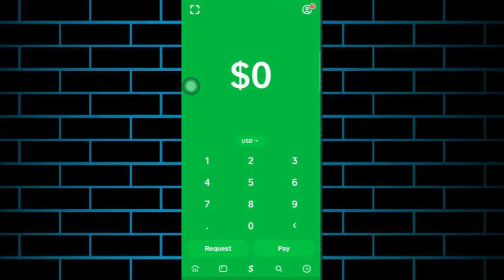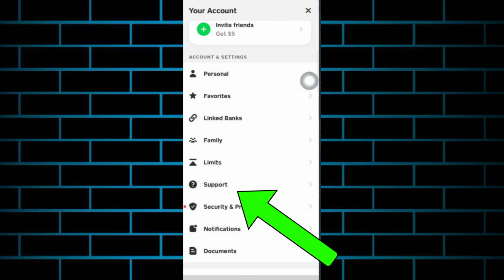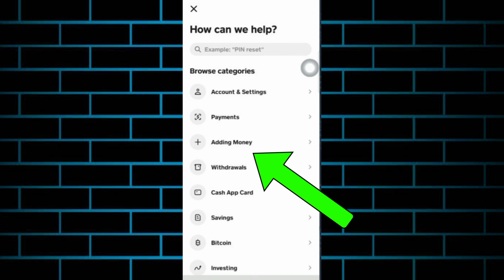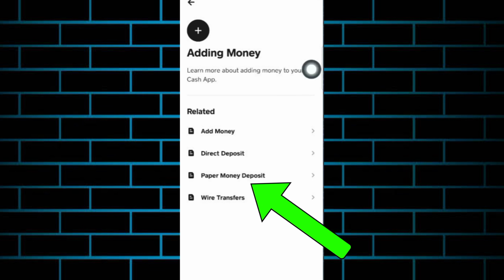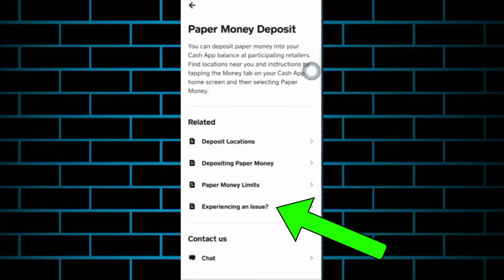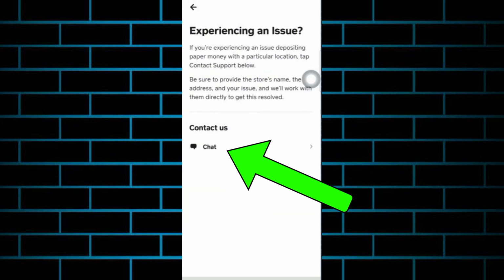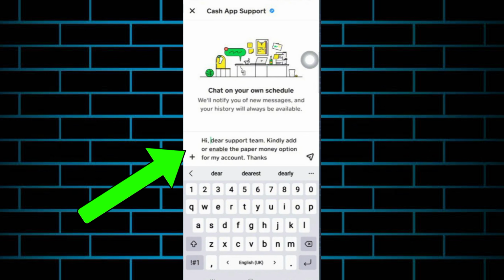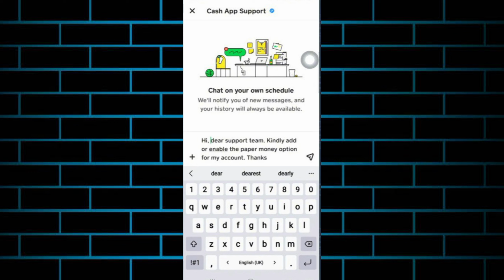How To Get Paper Money Option On Cash App 2025 (EASY!)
Can't see the paper money option on your Cash App? In this video, you’ll learn how to get the Paper Money deposit feature enabled in Cash App for 2025.

We’ll cover how the feature works, why it may be missing, how to become eligible, and what to do if it doesn't show up in your app.

🔹 What is the Paper Money option in Cash App
🔹 How to activate it and find deposit locations
🔹 Fix missing Paper Money feature step-by-step